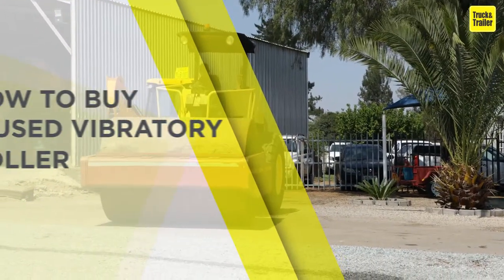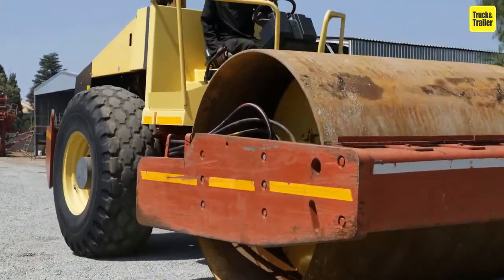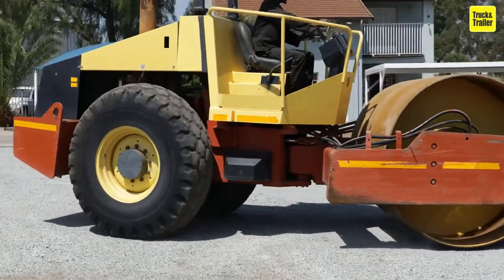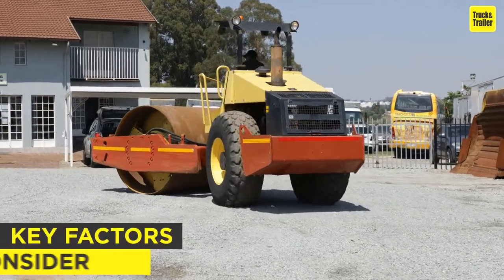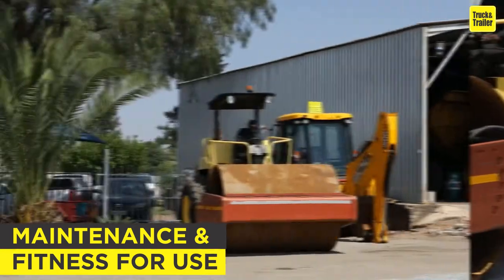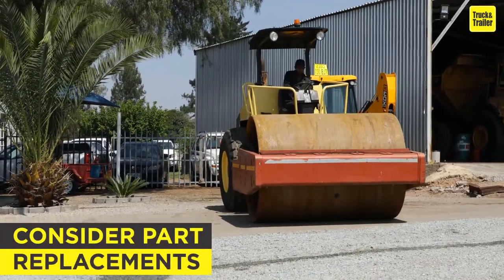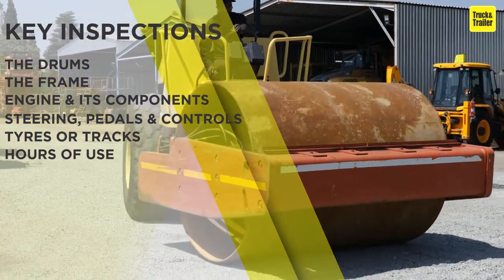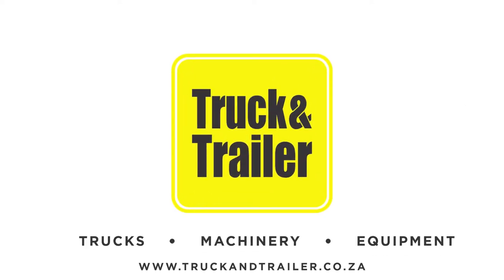How to buy a used vibratory roller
Looking for a vibrator roller? There are a lot of factors to take into consideration before buying a used vibrator roller.

Conducting a thorough inspection of the roller before buying and getting an operator to do a demonstration is advised.

In this video, you’ll learn what to look out for when buying a used vibrator roller.